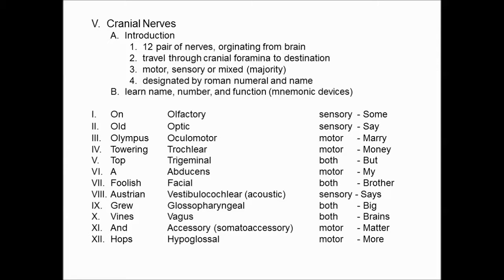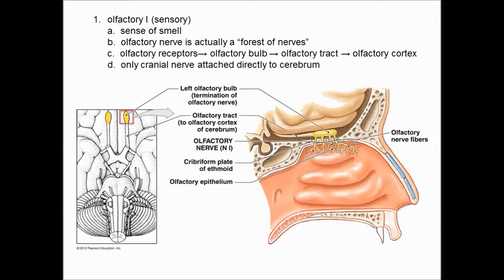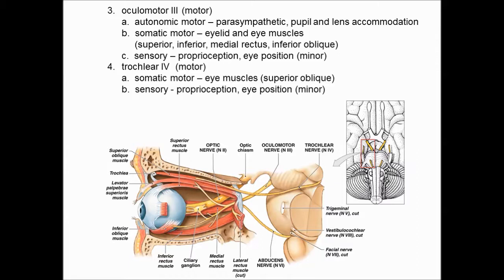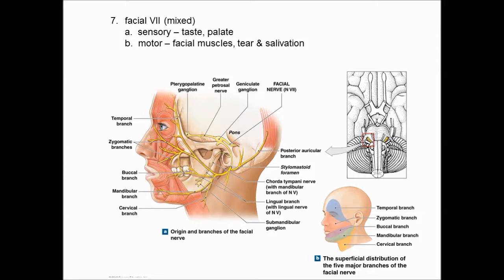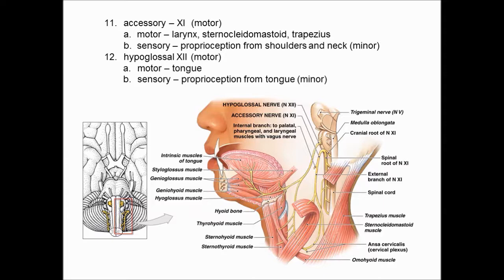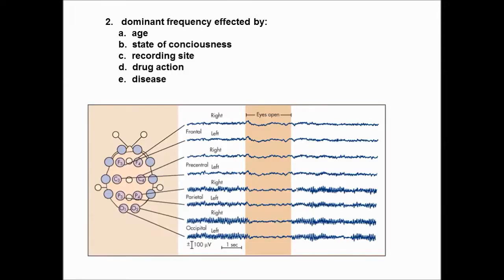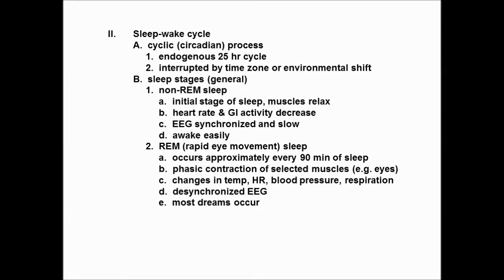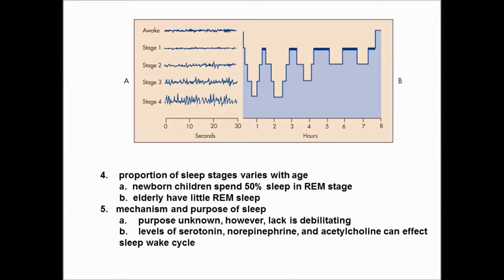Human Morph Lecture 23